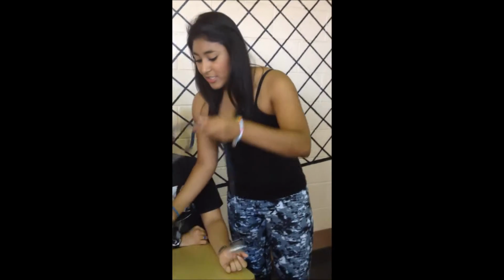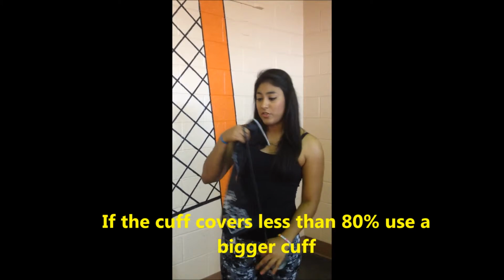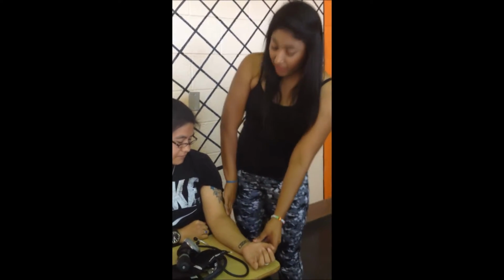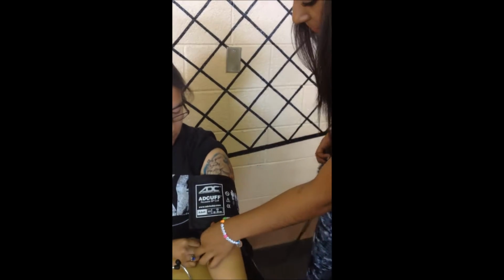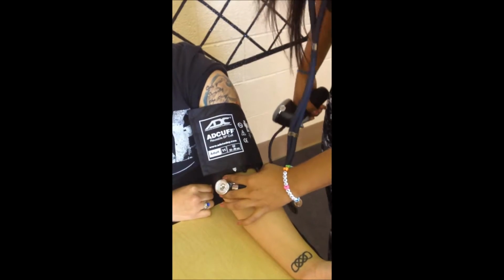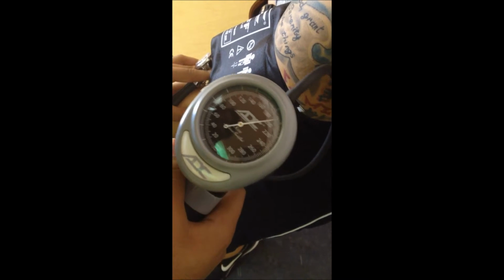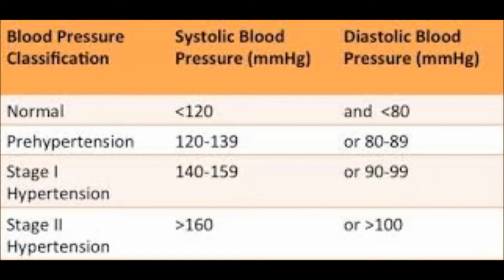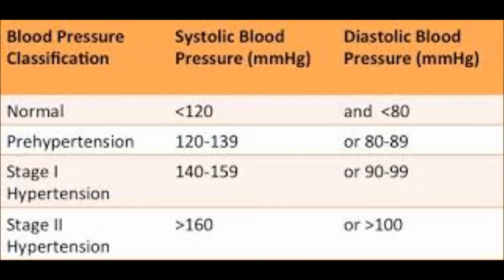How to measure Blood Pressure